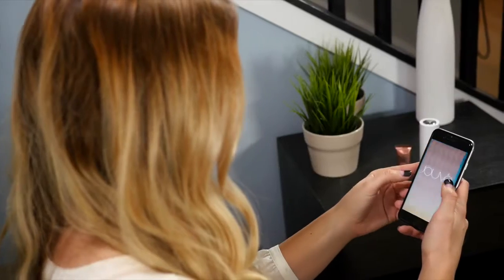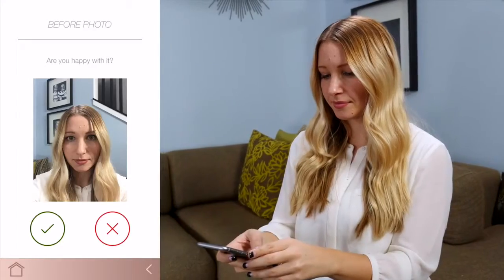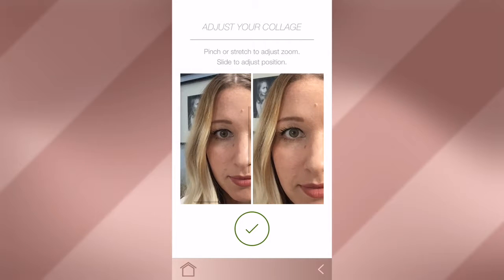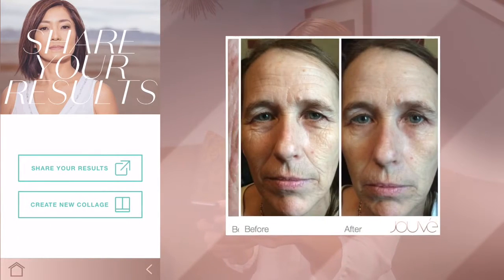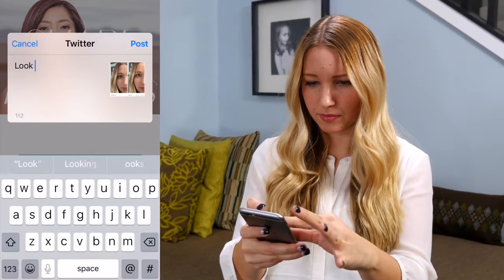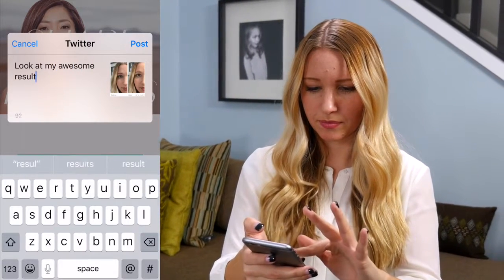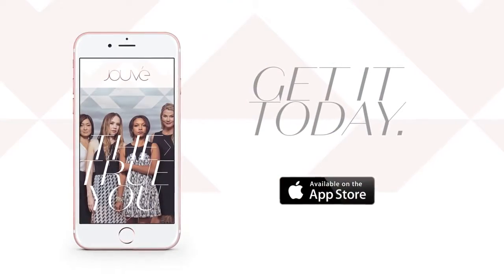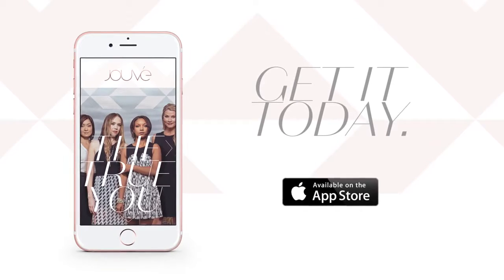Your Most Powerful Sales Tool—the Jouvé App